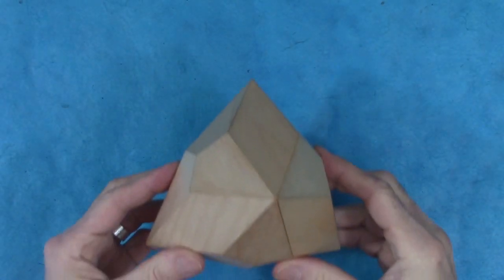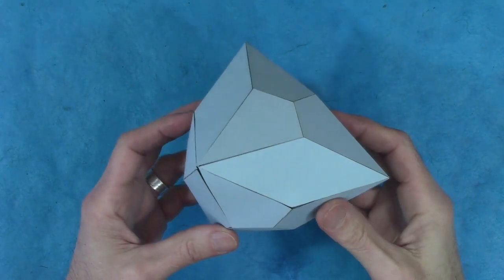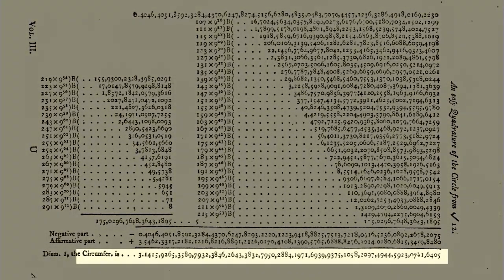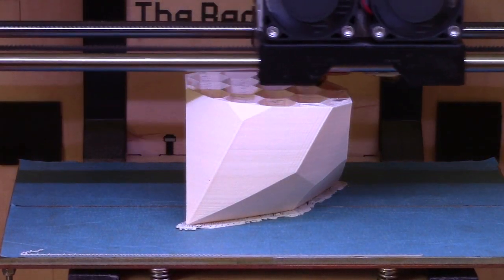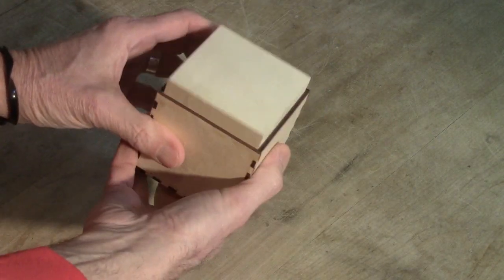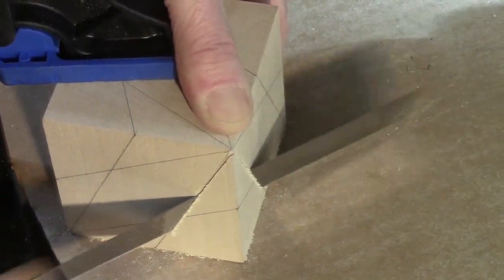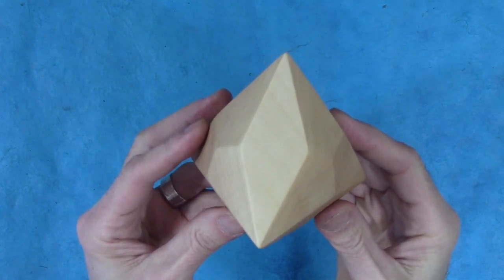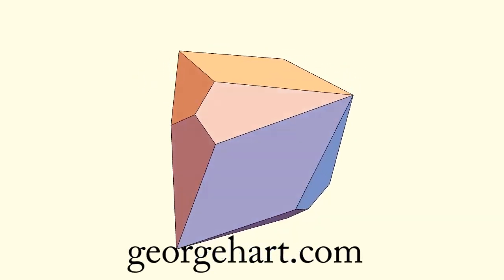The Sharpohedron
An elegant polyhedron, invented by Abraham Sharp in the 1600's, is illustrated with wood, paper, and 3D-printed models.